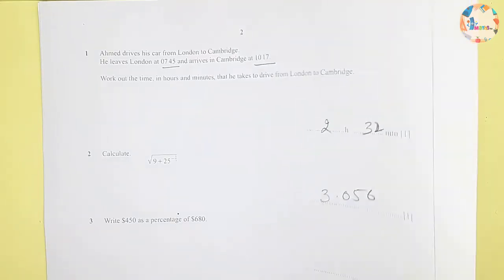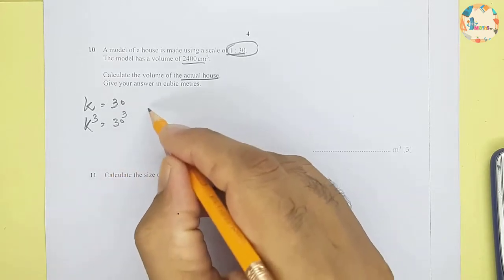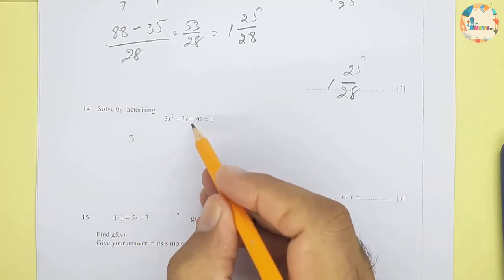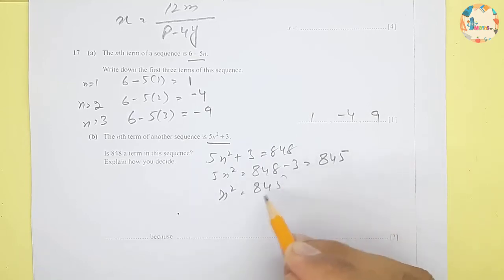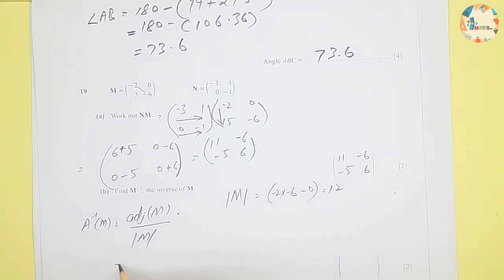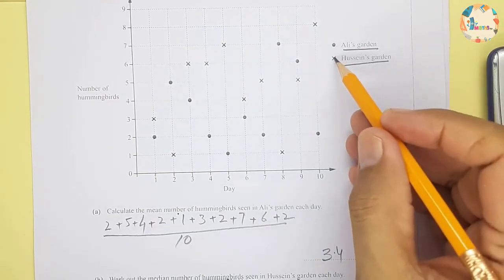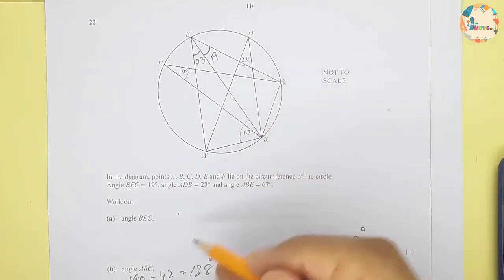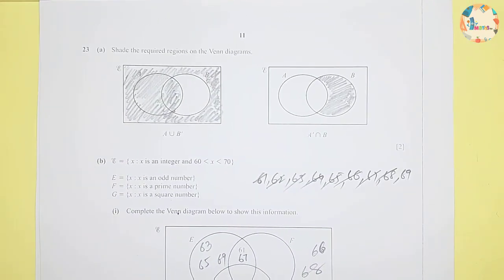0580/23/O/N/17 | Worked Solutions | 2017 IGCSE Maths Paper (EXTENDED) #0580/23/OCT/NOV/2017 #0580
Timestamps:
00:00 Start
0:52 Time
1:27 Calculator Use
1:59 Percentage
2:35 Quadrilateral
3:04 Factorize
3:23 Powers
4:03 Compound Interest
5:11 Recurring Decimal
6:42 Inequality
7:38 Similar Shapes
 10:03 Polygon
11:16 Percentage
12:29 Fraction
14:23 Factorising
17:23 Functions
18:52 Making Subject
19:39 Sequences
22:10 Sine Rule
25:21 Matrix
28:15 Area Of 2D Shapes
30:51 Mean Median
35:49 Circles
41:04 Venn Diagram